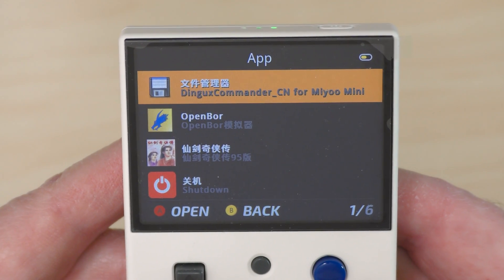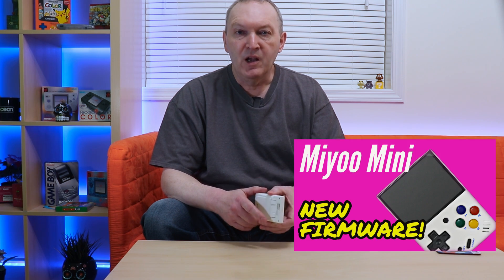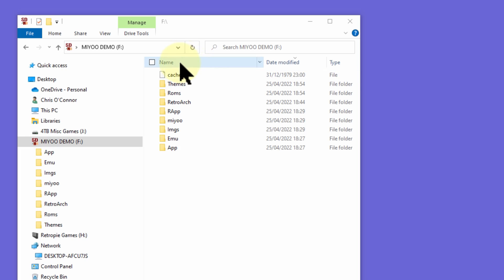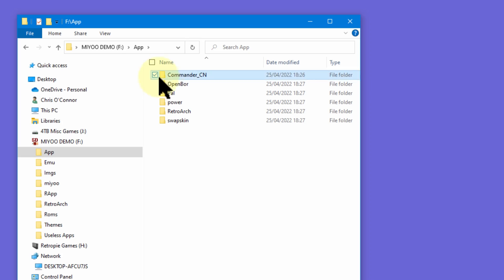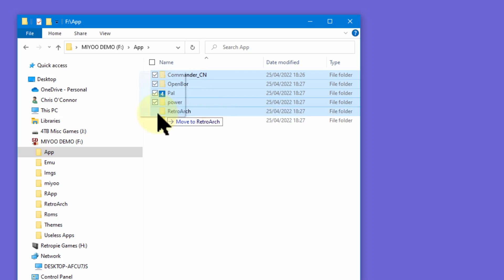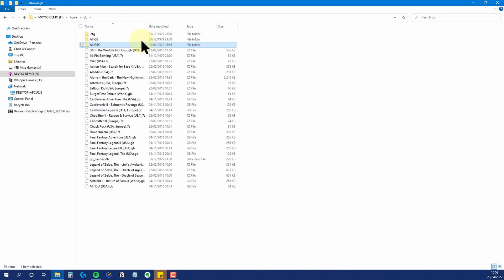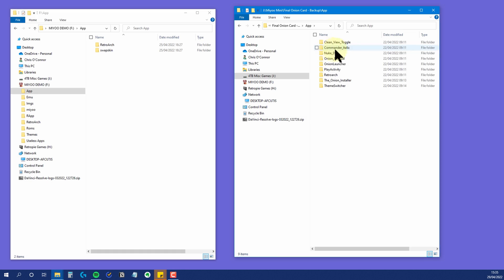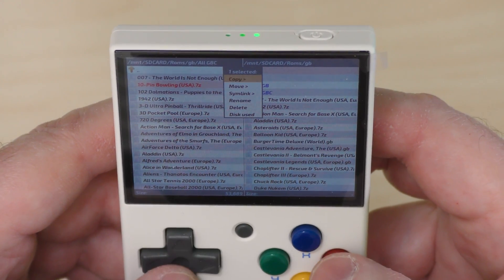Miyoo Mini - How to Improve the Apps Section on Stock Firmware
As much as the new Miyoo Mini stock update has improved a lot of things about the system there are still some things that can be improved, such as the App section with Chinese language apps in them and a file manager that I just can't use due to it being in Chinese. So in this video I'm going to be showing you an easy way to fix these problems, get a cleaner, easier to use system, and a file manager you can actually understand and use.

00:00 Intro
00:45 Have you got the pre-requisites in place?
01:34 Directory structure on the card vs the App section on the Miyoo Mini
02:02 How to remove apps from the App section
02:33 What did I move? - step-by-step walkthrough
03:25 Why I need a WORKING file manager I can understand
04:35 What I did to replace the Chinese file manager
05:12 Putting the changes to the test on the Miyoo Mini
05:42 Summing things up

My Previous Miyoo Mini Videos
My video on where to find, and how to install the latest Miyoo Mini official stock firmware

My previous Mini Miyoo video detailing how to format cards for use in the Miyoo Mini (and a lot of other useful info)

NOTE: Please note that some of the links in this description may be affiliate links and I might receive a commission if you click on those links and subsequently buy something. This does not result in any additional cost to you. Be aware that if I’ve reviewed something then you can be sure I’ve personally used it and tested it thoroughly, and you’ll always get my honest and unbiased opinion, warts and all.